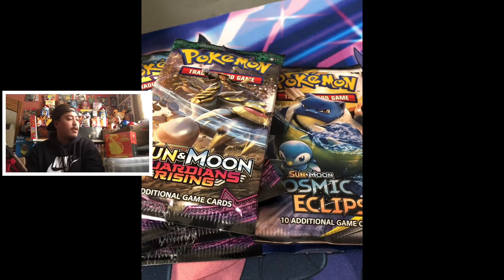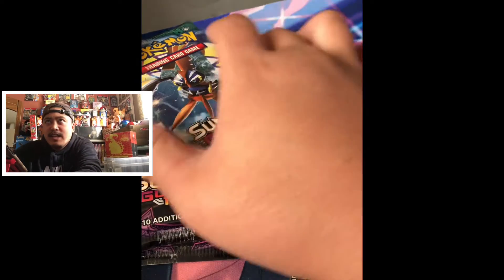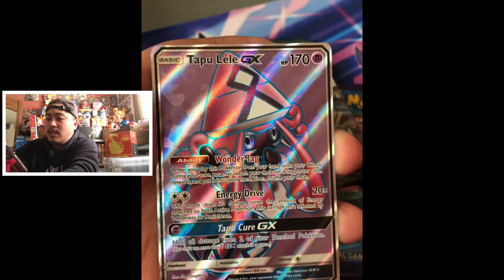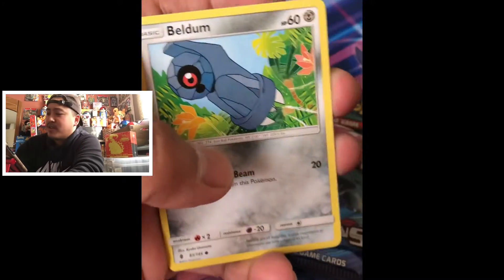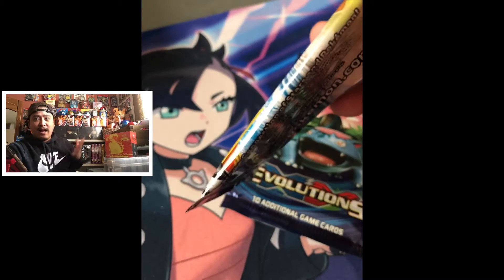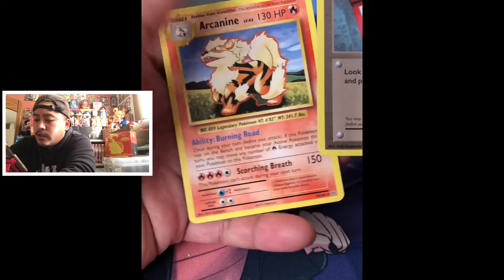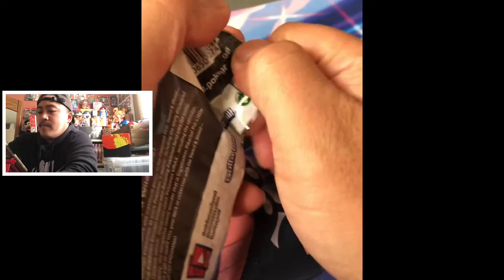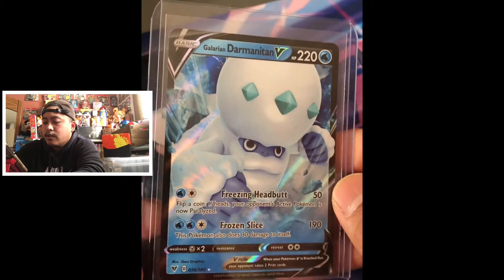The things people do just to get some cards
Pokémon pick ups